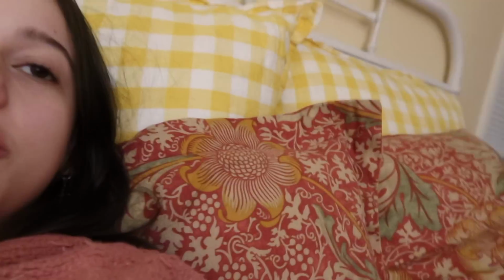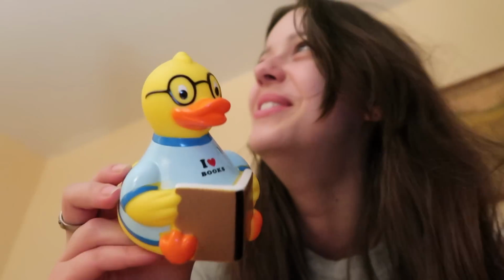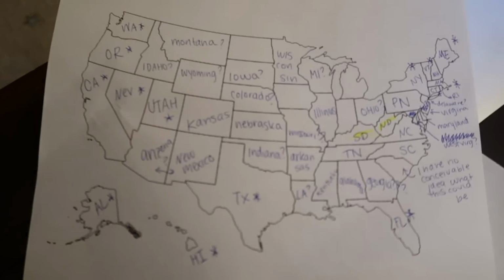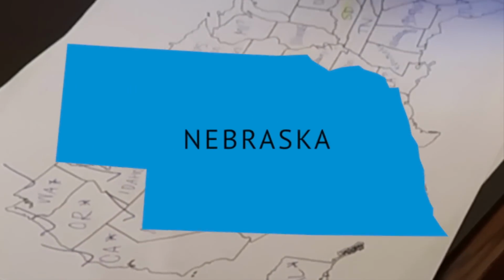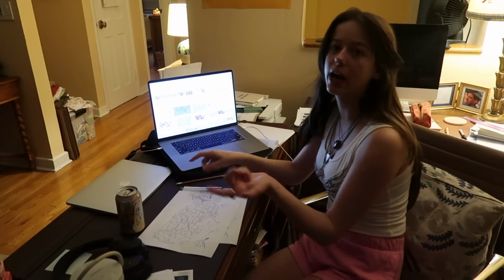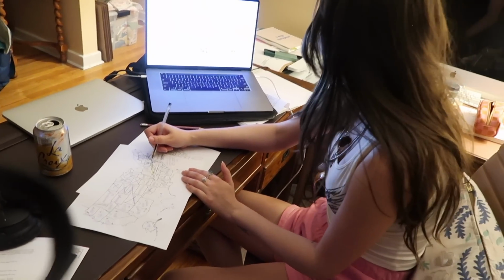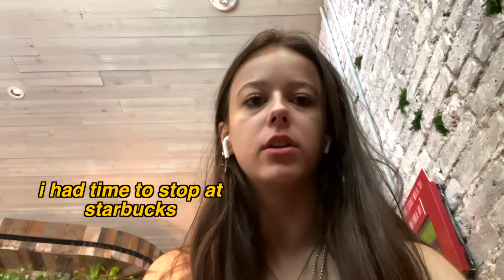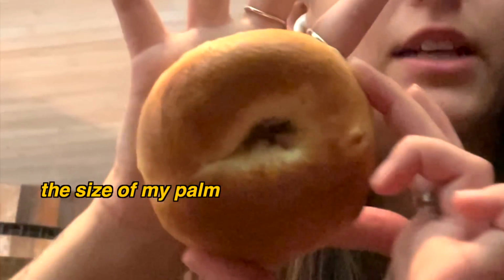working girl summer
this is the summer version of a week in my life in nyc as an nyu student. the grind never stops

check out book of the month and use code 'FIREWORK' to get your first book for $9.99!